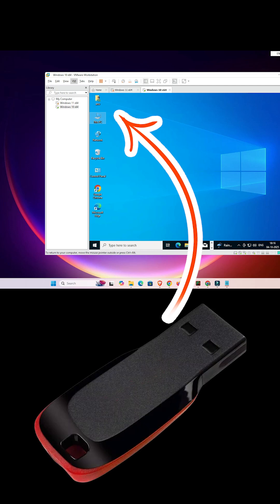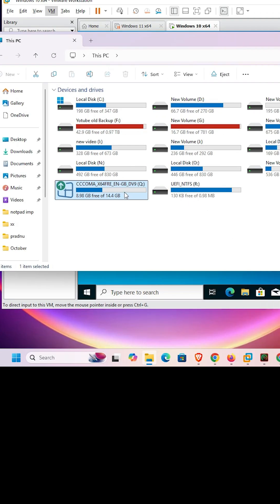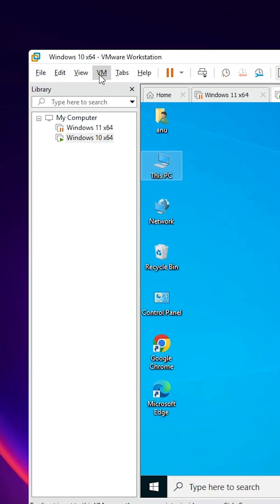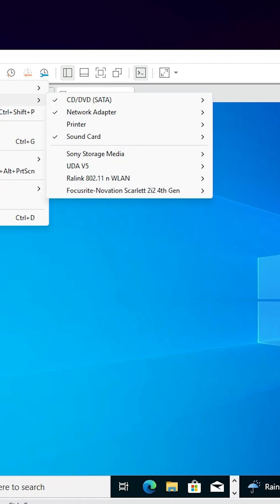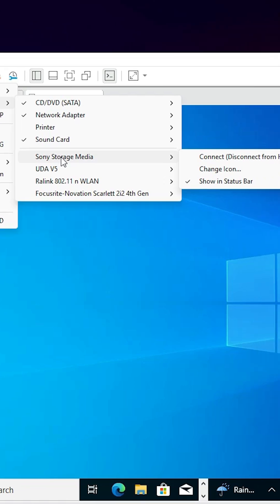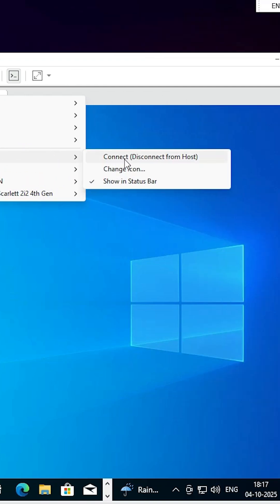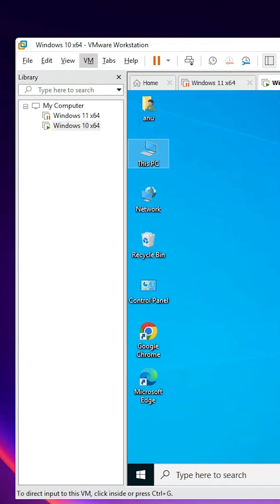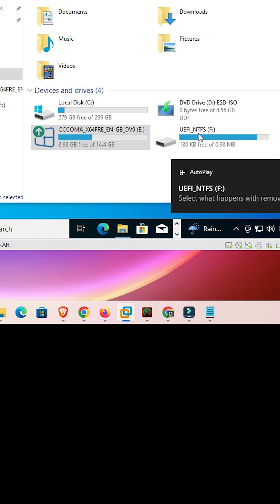How to Add USB Drive / Pendrive in VMware Workstation Pro virtual Machine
How to Access Pendrive from Virtual Machine in VMware Workstation Pro | USB Passthrough Guide 💻🔌
Want to use your USB drive or Pendrive inside a VMware Workstation Pro virtual machine? This step-by-step tutorial shows you how to add a USB controller, connect your Pendrive via passthrough, and access it from the guest OS (Windows/Linux). Perfect for data transfer, testing, or hardware passthrough on Windows 11/10 hosts! Works with VMware Workstation Pro

📌 Steps to Add USB Drive / Pendrive to VMware Workstation Pro Virtual Machine:

1 Power Off the VM: Shut down your virtual machine in VMware Workstation Pro (VM → Power → Shut Down Guest).

2 Add USB Controller: Select the VM → VM → Settings → Hardware → Add → USB Controller → Select USB 2.0 or 3.0 (EHCI/xHCI) → Finish.

3 Start the VM: Power on the VM (VM → Power → Power On).

4 Connect USB Device: Plug in your Pendrive/USB drive to the host PC. In VMware, go to VM → Removable Devices → [Your USB Device Name] → Connect (Disconnect from host). (On Linux hosts, it auto-connects; on Windows, confirm the prompt.)

5 Verify in Guest OS: Inside the VM, open File Explorer (Windows) or Files (Linux) → Your Pendrive should appear as a removable drive. Access files as usual.

6 Disconnect Safely: When done, VM → Removable Devices → [USB Device] → Disconnect → Safely eject from host if needed.

💡 Tips for Success:

 USB Compatibility: Use USB 2.0 for older VMs; USB 3.0 requires xHCI controller (add if missing). Not all USB 3.0 devices work perfectly in VMs—test first.

 Host OS Differences: On Windows hosts, right-click the USB icon in the status bar to connect. On Linux, ensure VM is active window for auto-connect.

 VMware Tools: Install VMware Tools in the guest OS (VM → Install VMware Tools) for better device handling.

 Troubleshooting: If not detected, check USB arbitration (Edit → Preferences → USB → Show all USB input devices). Restart VM or host if stuck. For external HDDs, format if needed.

 Security Note: Passthrough gives VM full access—eject safely to avoid data corruption.

 Alternatives: For persistent access, use shared folders (VM → Settings → Options → Shared Folders).

Drop your VMware version (e.g., 17 Pro) or USB device details in the comments!